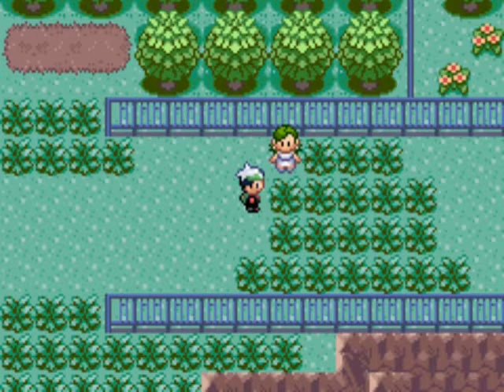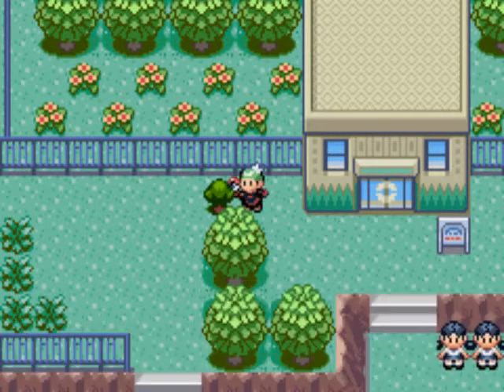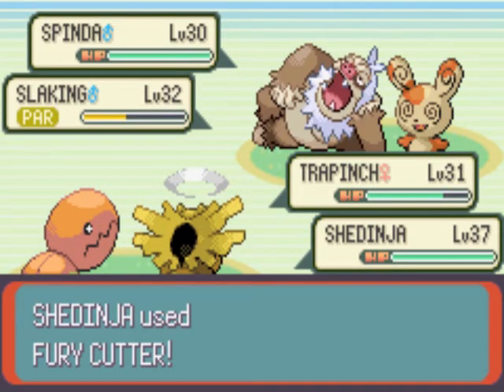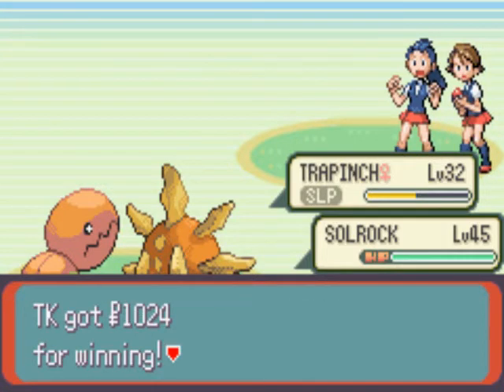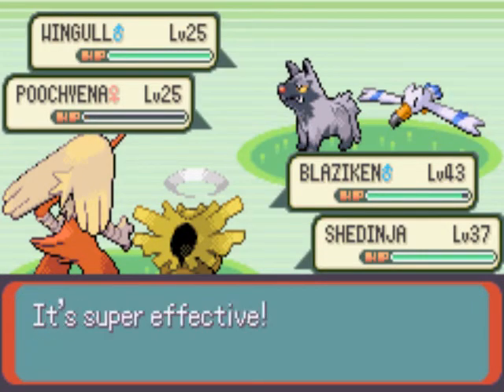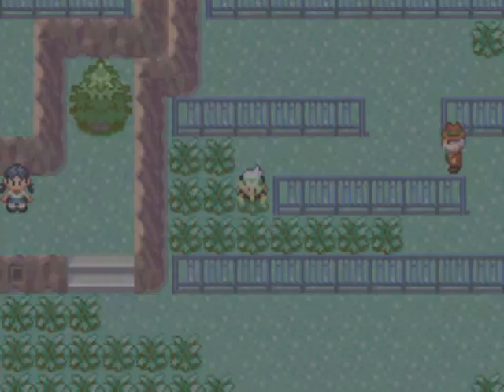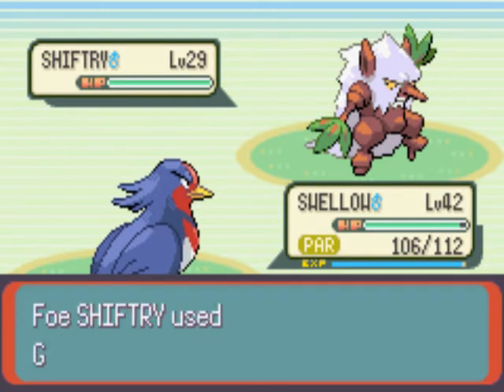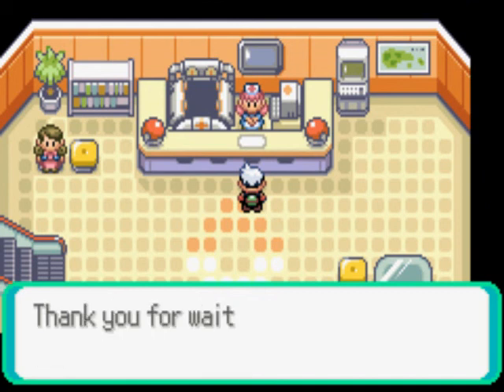TK's Lets Play: Pokemon Emerald (GBA) [HQ] [Part 26]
After defeating even more trainers on Route 121 we finally arrive at Lilycove City and let me tell you it's quite a large place to explore!